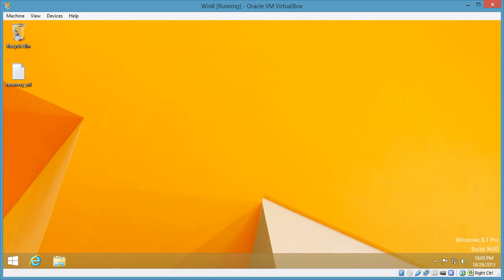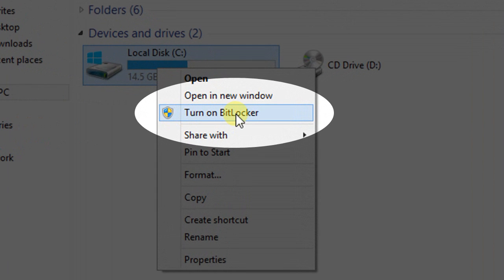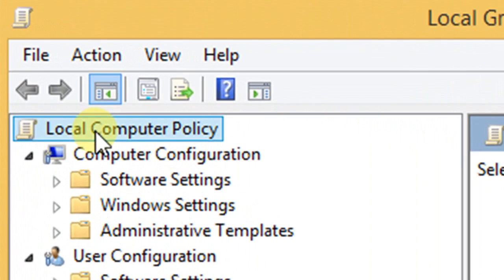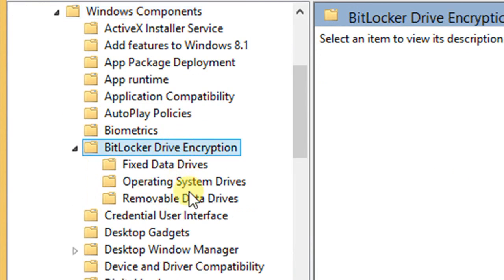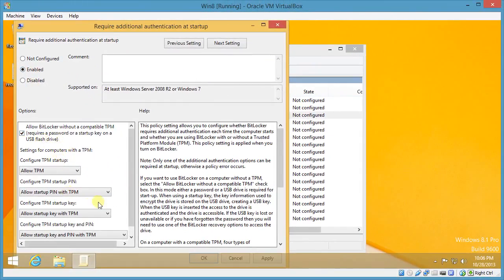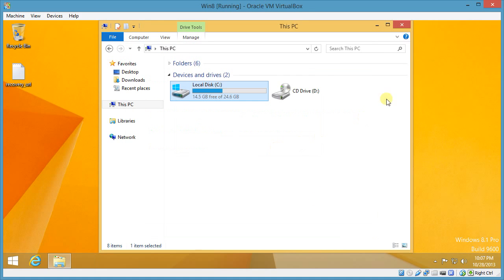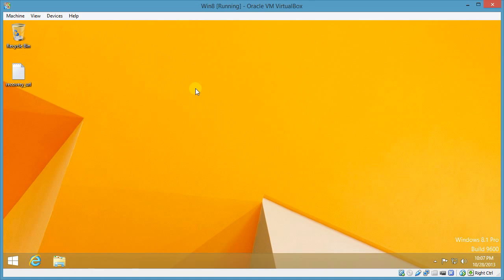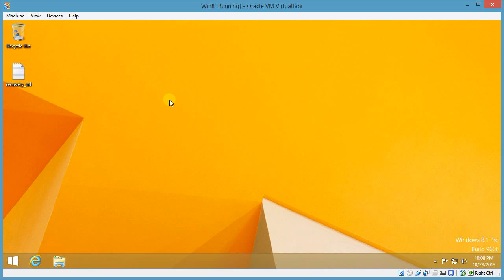Windows 8.1 Pro: BitLocker without TPM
Windows 8.1 Pro. requires your PC to have a TPM (Trusted Platform Module) BIOS and/or chipset in order to use BitLocker. This videos demonstrations a workaround for those without TPM.